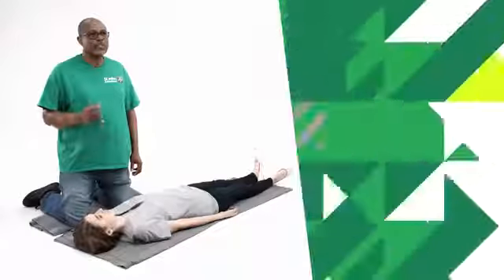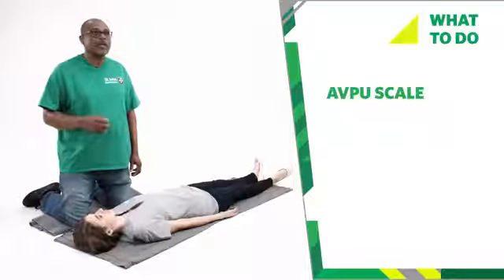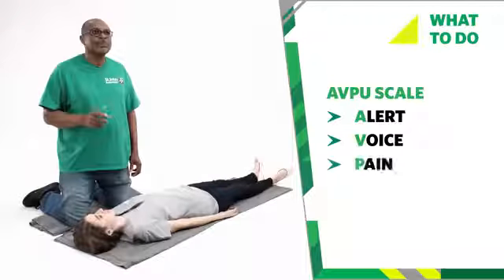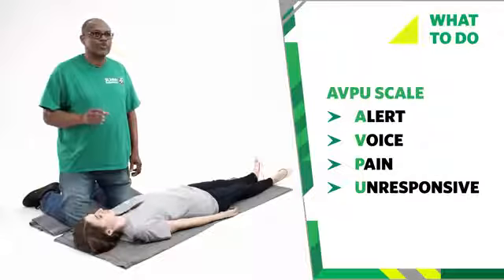How to do the Primary Survey First Aid Training St John Ambulance